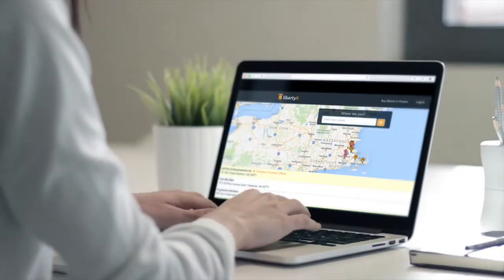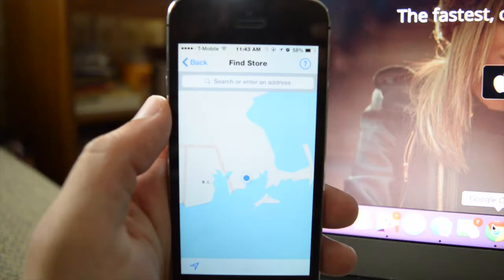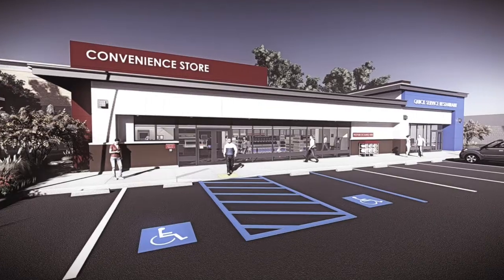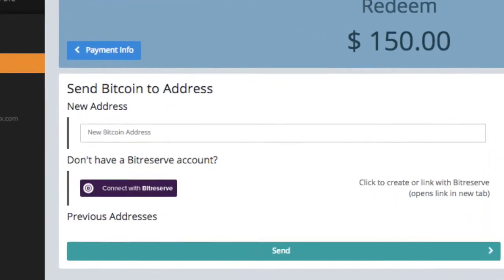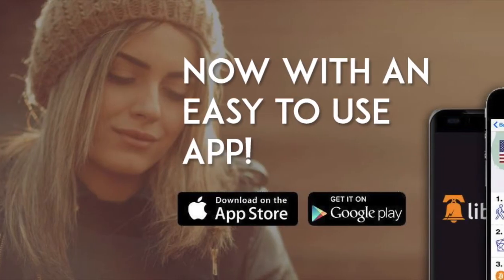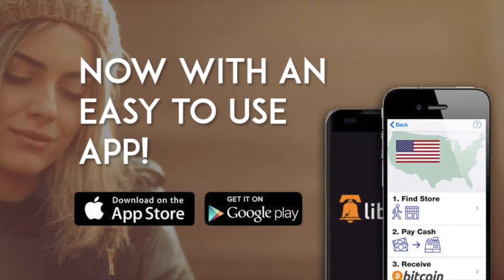Buy Bitcoin With LibertyX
Buy bitcoin in the US with Libertyx. Visit LibertyX.com today to find a location.